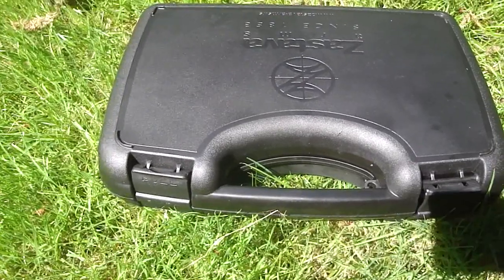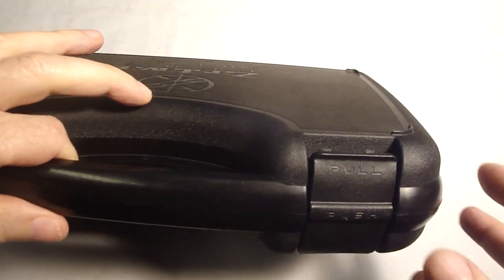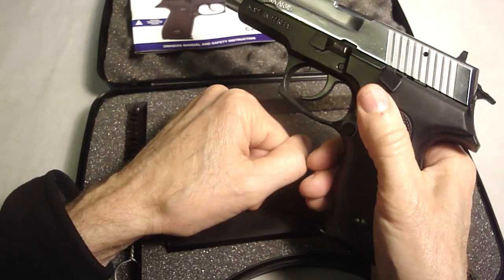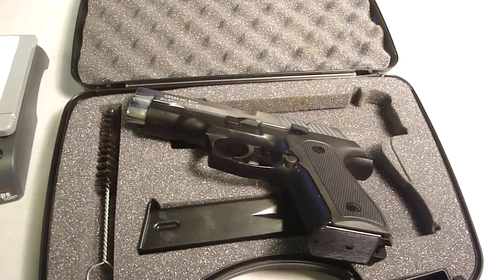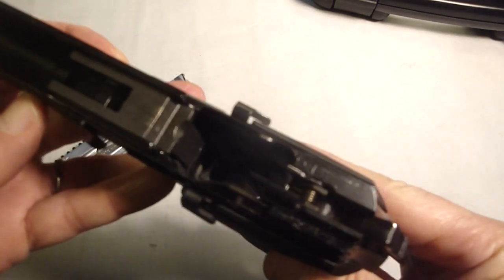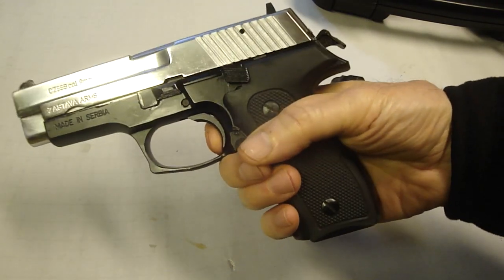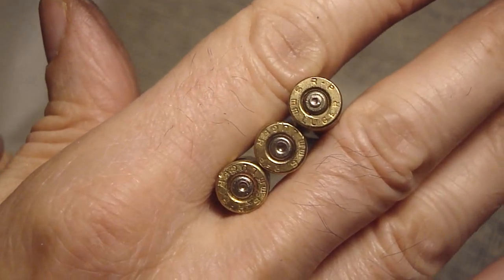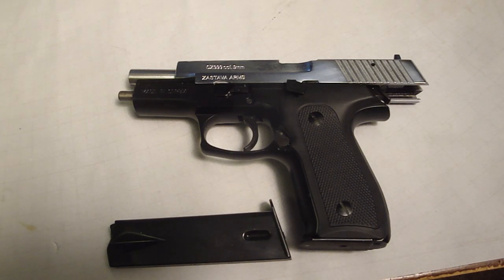Zast CZ 999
Unboxing and evaluating a new Zastava CZ-999.   Not related to CZ of the Czech Republic.
YouTube will not allow full factory name in the Title, so I shortened it to "Zast".
!UPDATE July 1, 2020:  Today Gunstreamer announced that they formed a relationship with the GunCritic Team and Gunstreamer will remain alive and well!  Therefore, this video is posted on my Gunstreamer page as well: davidgpo.